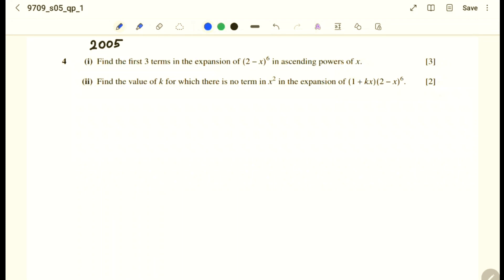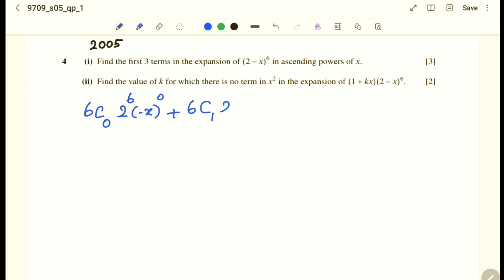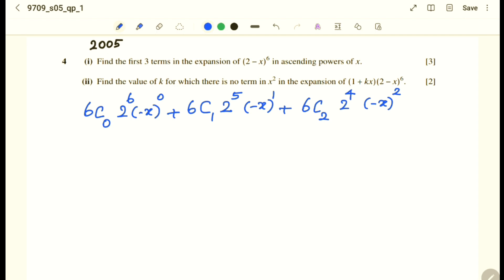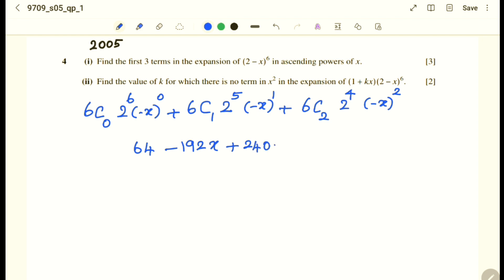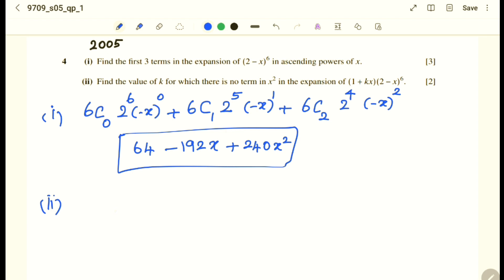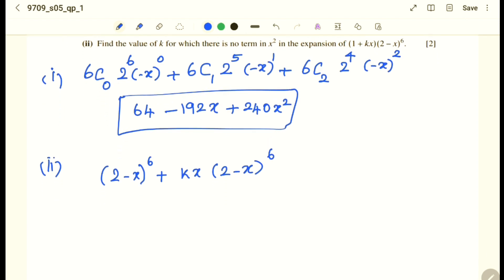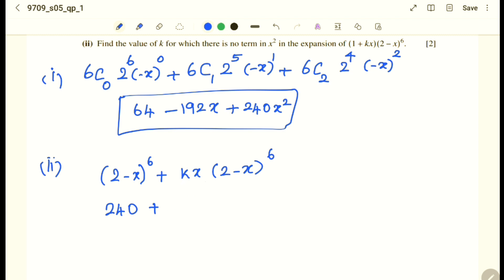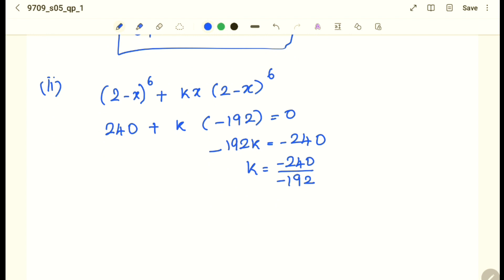4.1 Binomial Expansion -Ex1 | Pure 1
Binomial Expansion -Question & answer